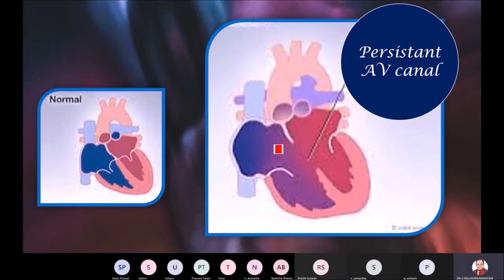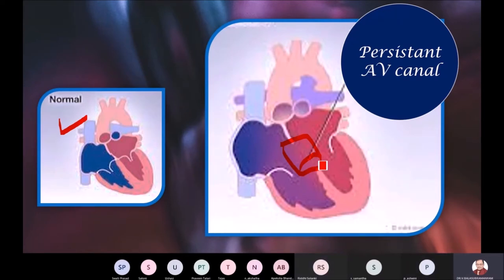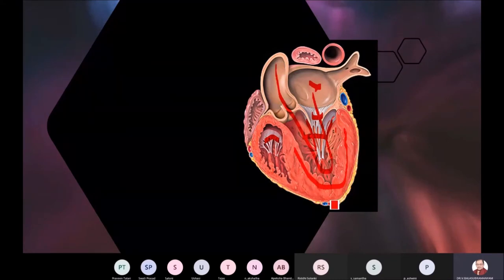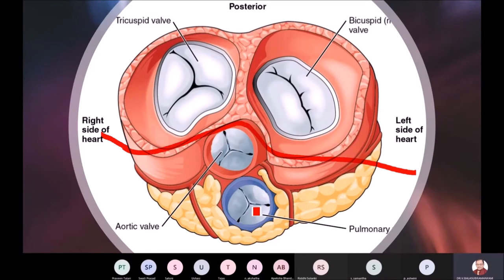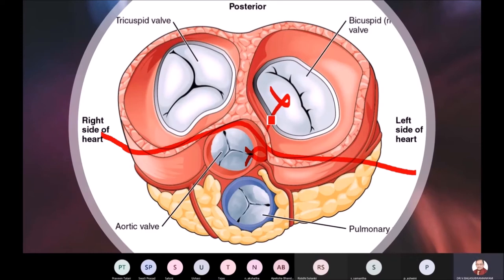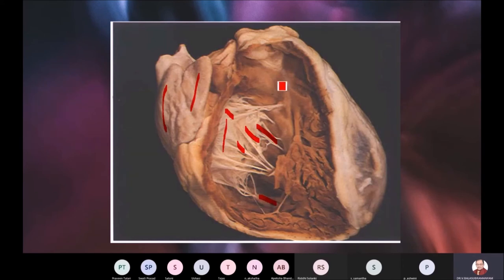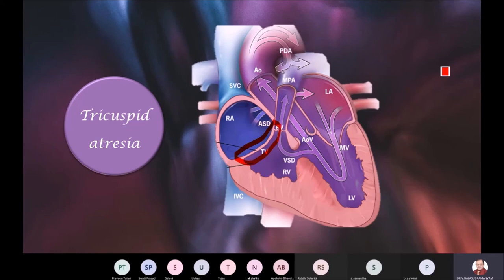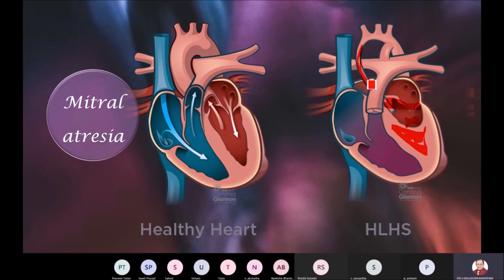Embryology of heart Part 7 Inflow tract defects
An overview of the inflow tract defects during the development of the heart